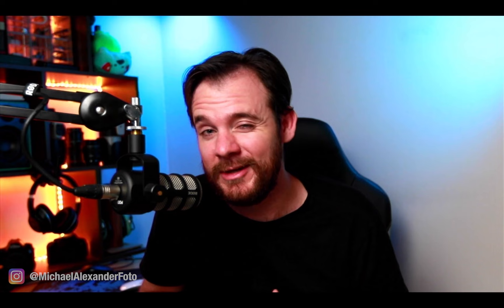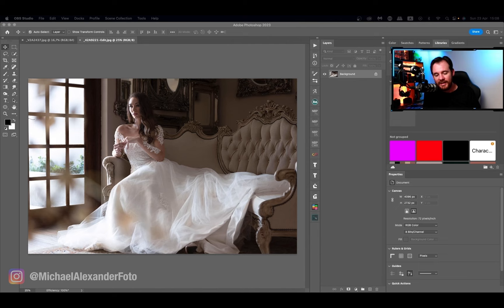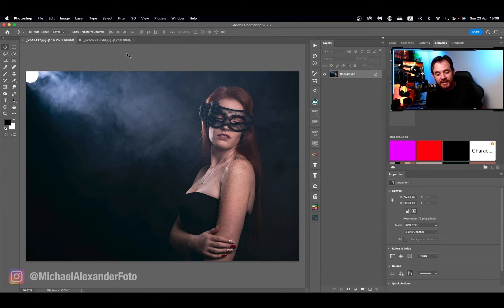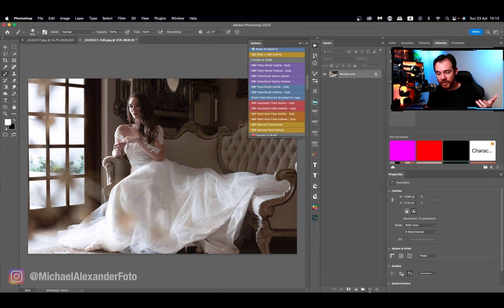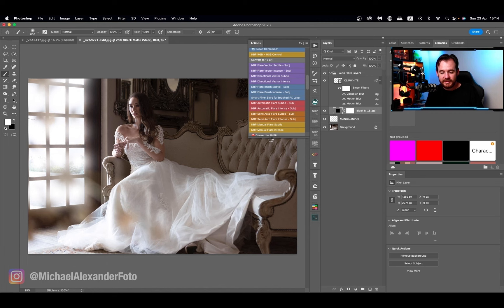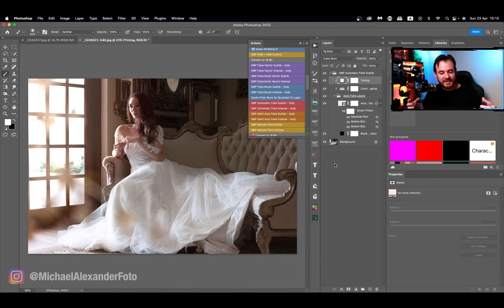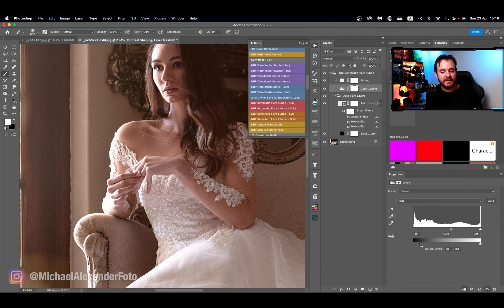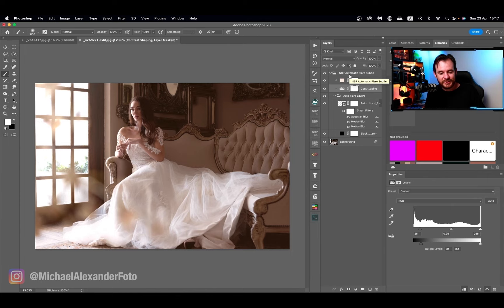Easy Light Effects Actions for Photoshop | Michael Alexander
Michael Alexander is back today with a quick demo on how to use NBP Actions 18: Light Effects on a wedding image – really helps take the atmosphere and mood to the next level.  He also briefly discusses how and when to leverage "fake" light effects in post production.  Watch to learn what he does.

Grab NBP Actions 18: Light Effects for a very cost effective price